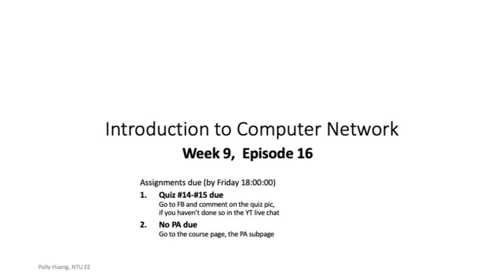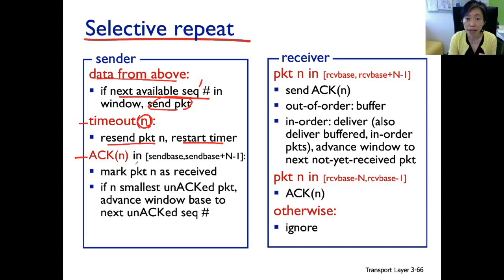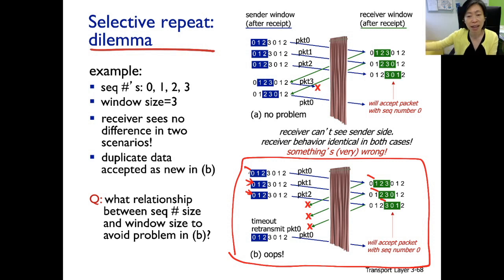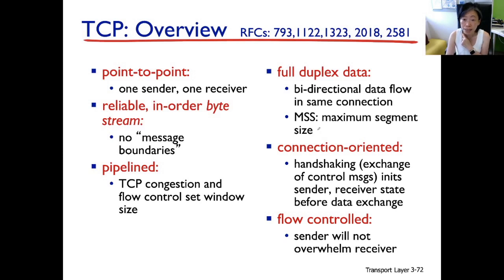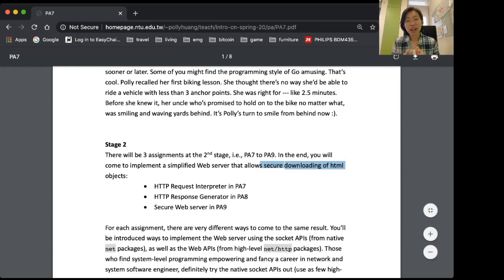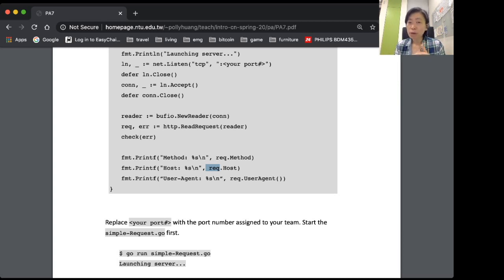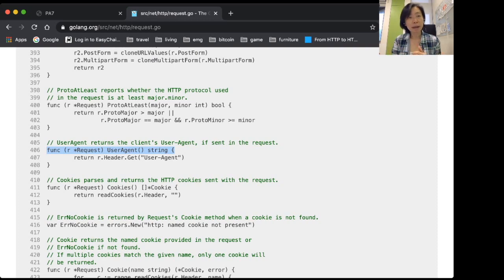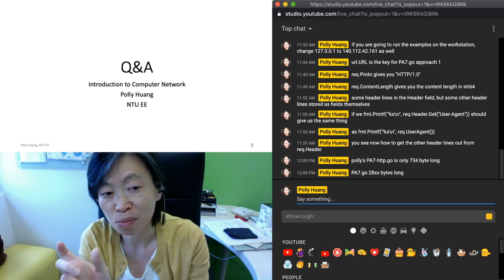pollys intro-cn ep16 (4/30/2020)